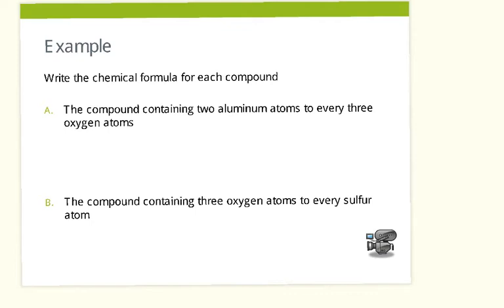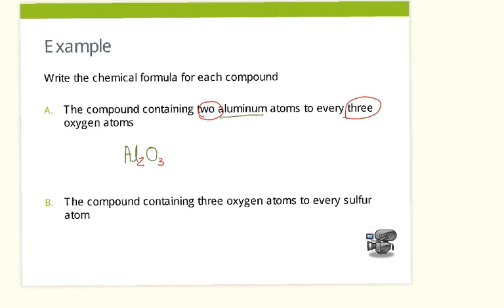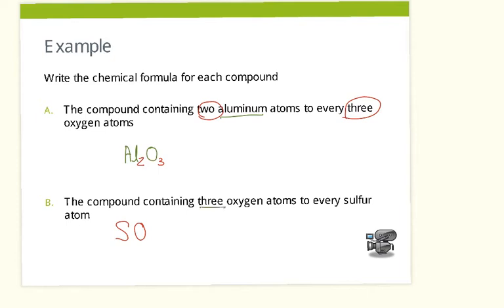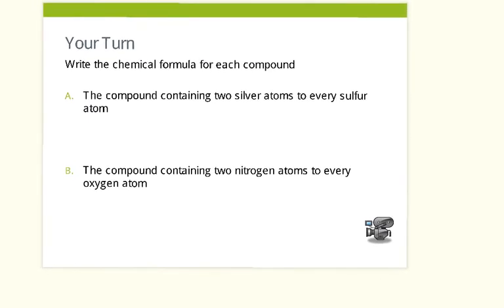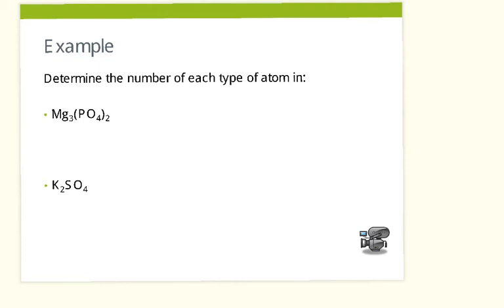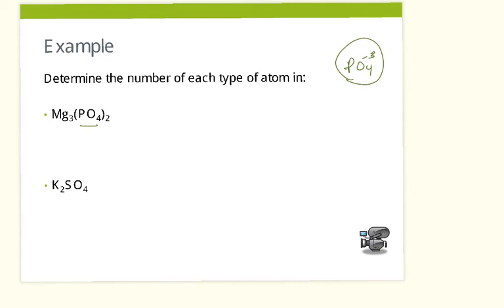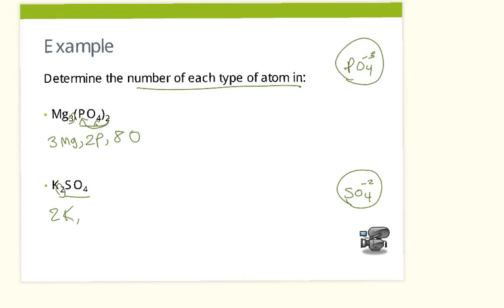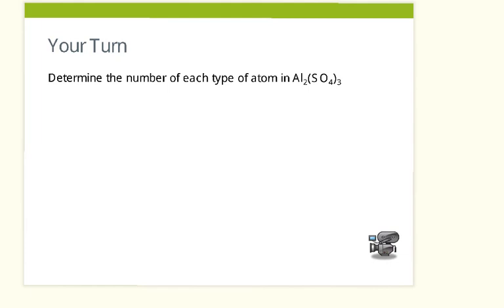Understanding Chemical Formulas